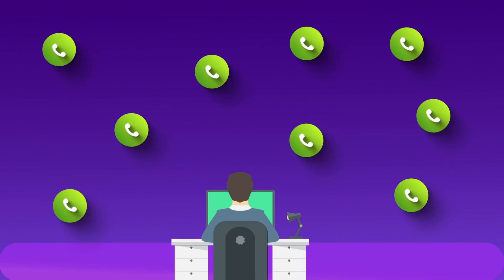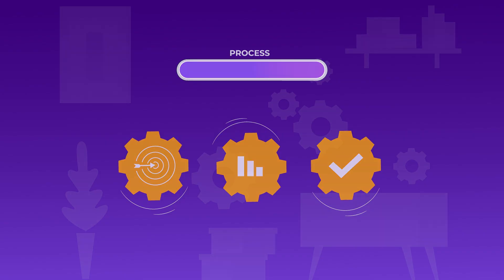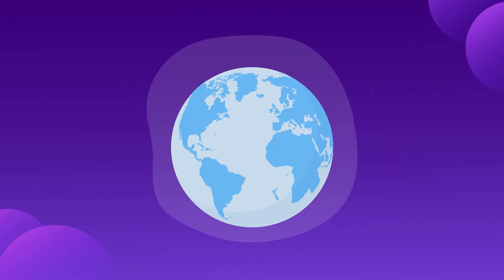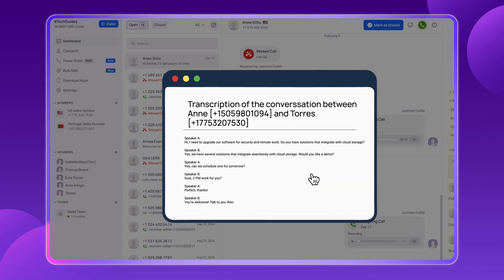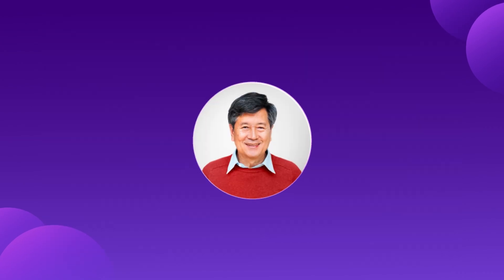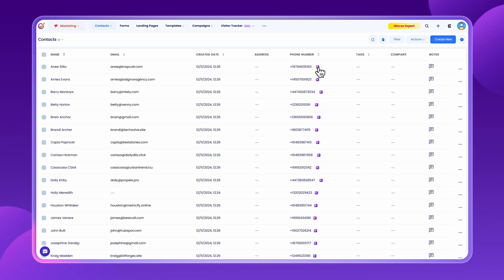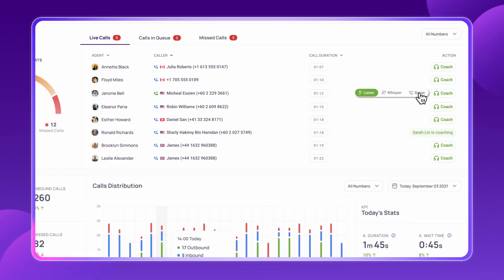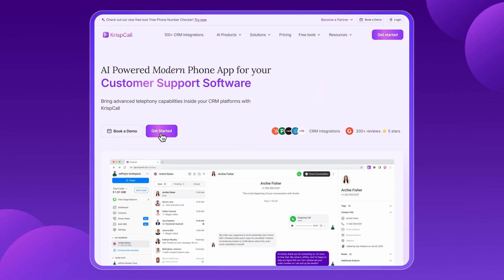How to Setup Virtual Call Center for Your BPO w/ KrispCall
Setting up a Virtual Call Center can revolutionize your BPO operations by reducing complexities and streamlining your calls and management. This video is a step-by-step guide to handling high call volumes, managing remote teams, and ensuring smooth customer interactions with KrispCall.
✨ Key Advantages of Using KrispCall for Your Virtual Call Center

✅ Quick & Easy Setup: Get your virtual call center running in minutes, no hardware or technical expertise required.
✅ Global Reach: Choose from 100+ countries for local or international business numbers.
✅ Cost-Effective: Eliminate expensive hardware, maintenance, and location costs.
✅ Scalability: Easily add or remove agents as your business needs change.
✅ Remote Work Friendly: Empower your team to work from anywhere, on any device.
✅ AI-Powered Features: Leverage AI transcription, call summaries, and other smart tools.
✅ Unified Call Box: Streamline conversations with all call logs, recordings, and notes in one place.
✅ Advanced Call Management: Utilize features like IVR, call routing, simultaneous ringing, and more.
✅ Powerful Outbound Dialer: Boost productivity with automated dialing and CRM integrations.
✅ Bulk SMS Marketing: Reach hundreds of contacts with targeted SMS campaigns.
✅ Real-time Call Monitoring & Coaching: Improve agent performance with live call oversight and training tools.
✅ In-depth Analytics: Gain valuable insights into call activity and agent performance.
✅ 24/7 Support: Get assistance whenever you need it.
✅ Integrations: Connect with your favorite CRM and other business tools.
🚀 Why choose KrispCall?

✅ AI-Powered Modern Phone App: Experience cutting-edge features and intelligent call management.
✅ 24/7 Customer Support: Get assistance whenever you need it, day or night.
✅ Virtual Numbers from 100+ Countries: Establish a global presence with ease.
✅ Non-VoIP Numbers from USA: Ensure reliable OTPs with local US numbers.
✅ Integration in 100+ CRMs: Seamlessly connect your phone system with your existing workflows.
✅ Trusted Worldwide: Join tens of thousands of businesses already benefiting from KrispCall's solutions.

Chapters:

0:00 - Intro: Problem with regular call centers
0:26 - Modernizing Your BPO
0:43 - Setting up Your KrispCall Account
1:18 - Managing Your Team & Call Flows
2:19 - Inbound Call Center
3:03 - Outbound Call Center
3:47 - Blended Call Center
4:19 - Outro